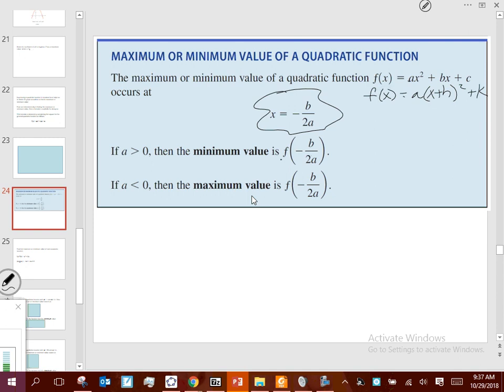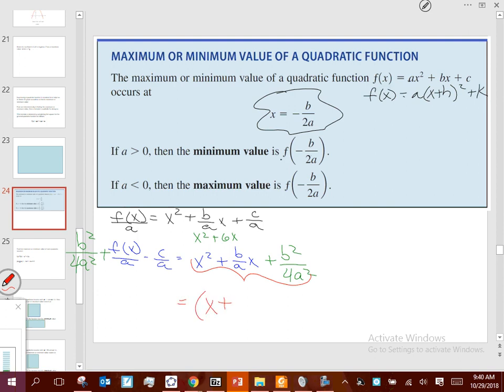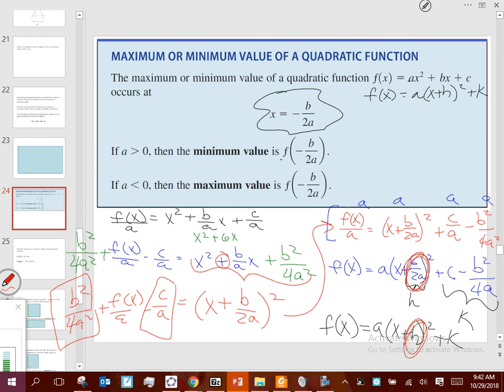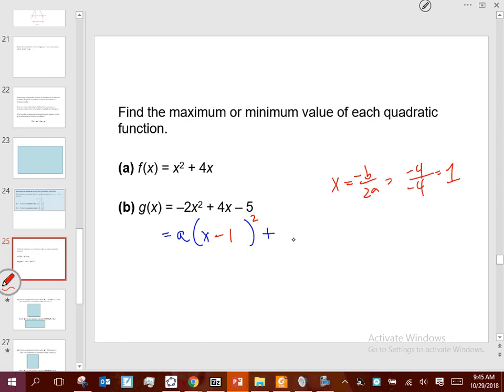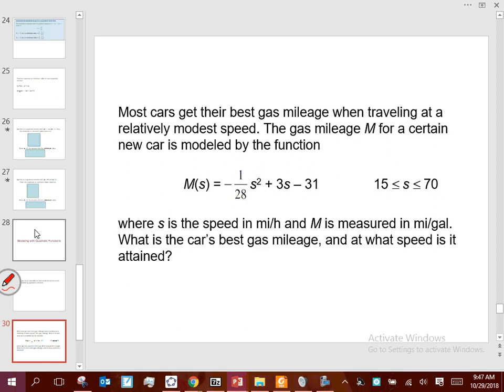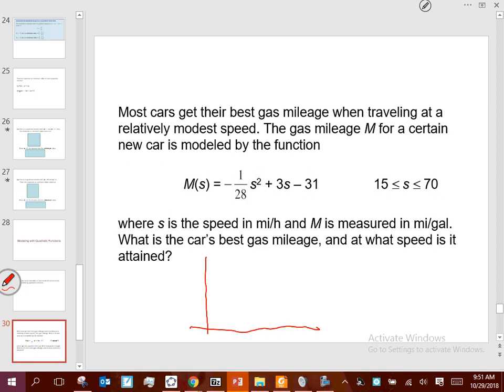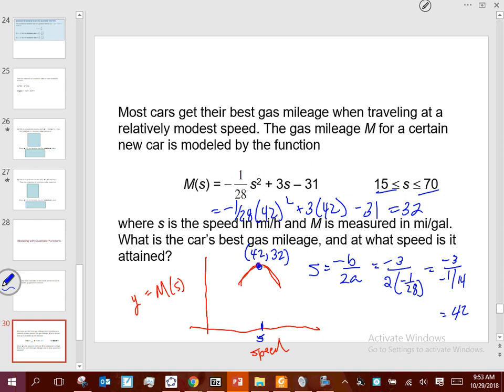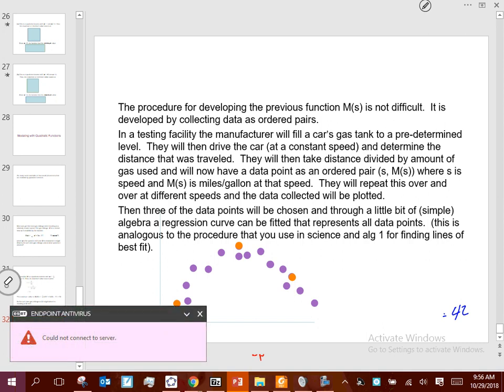October29 3 1 Day3 College Algebra